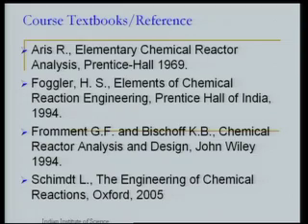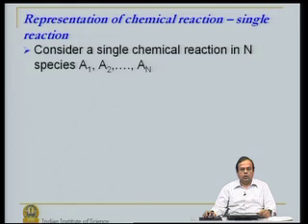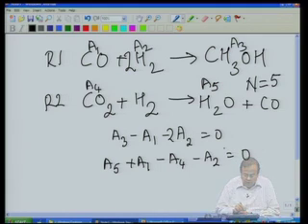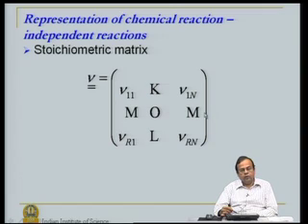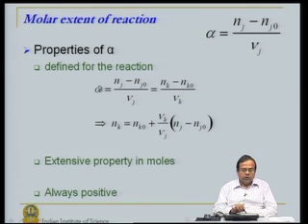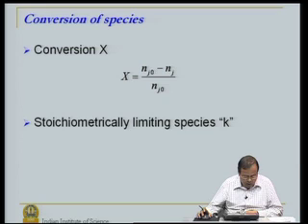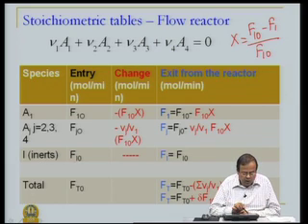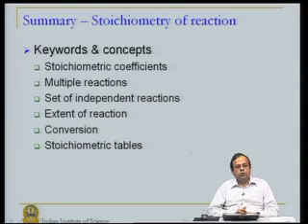Mod-02 Lec-02 Basic Concepts:Representation of Chemical Reactions